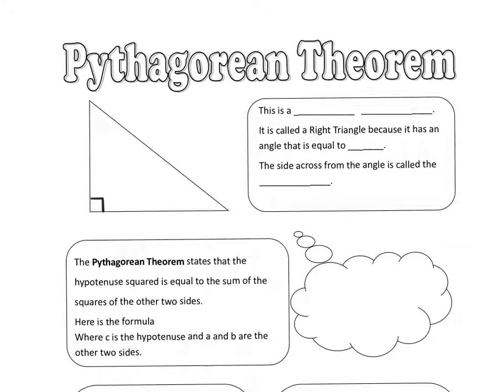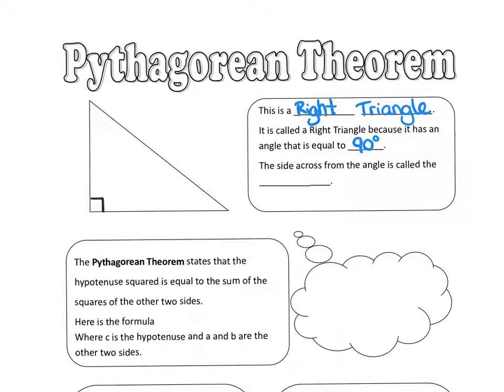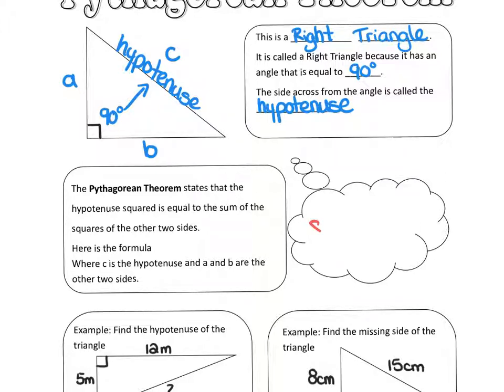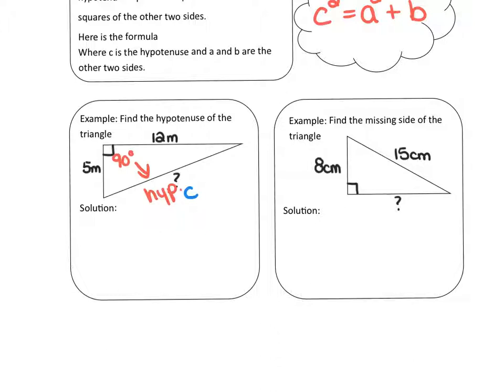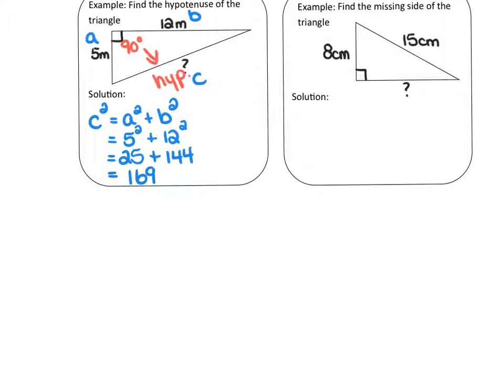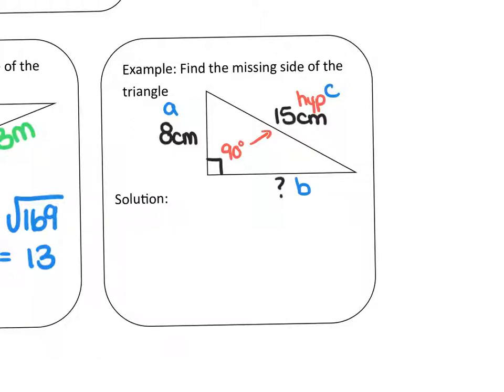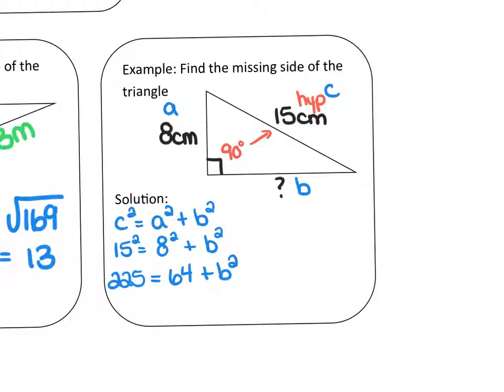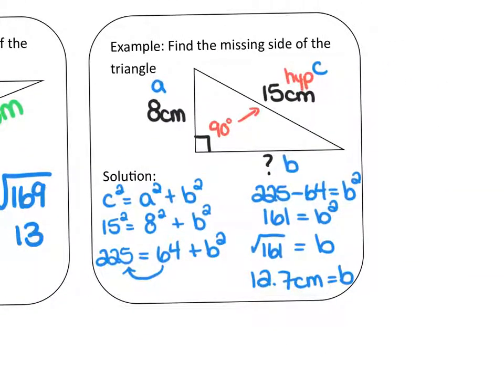Pythagorean Theorem Lesson